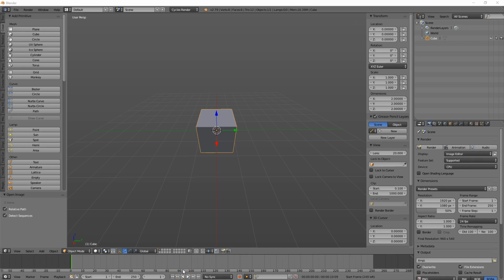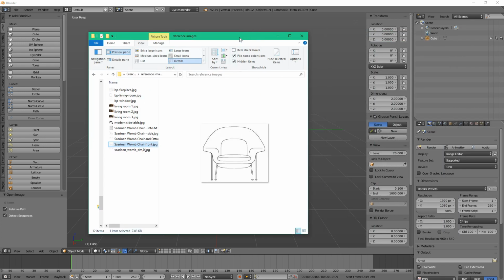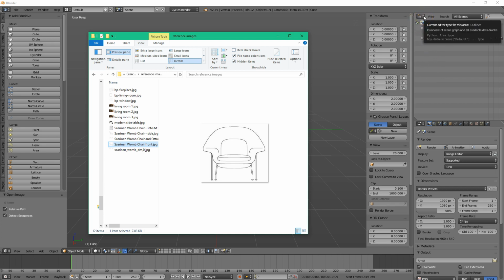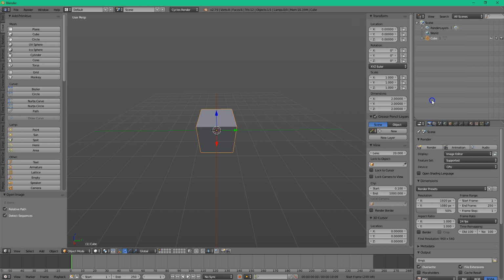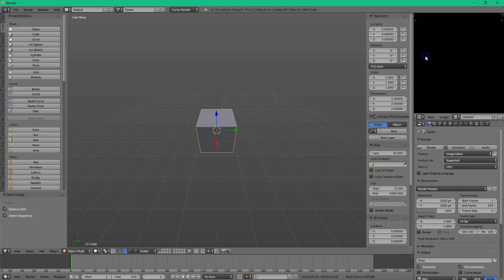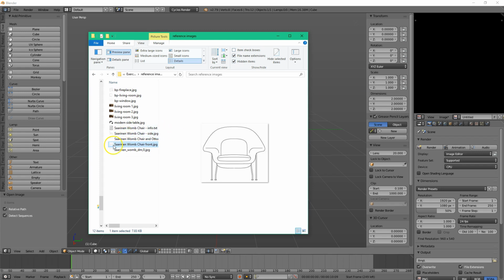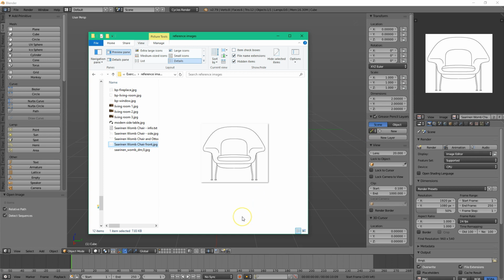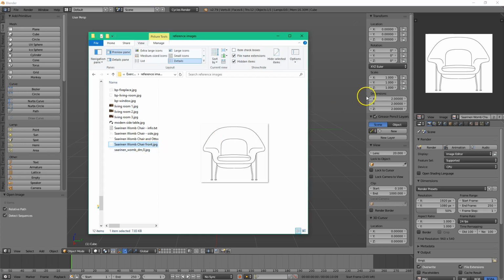Blender Quick Tip - Adding a reference image